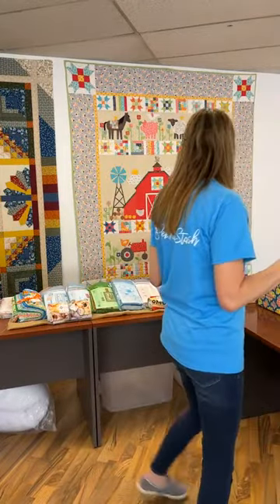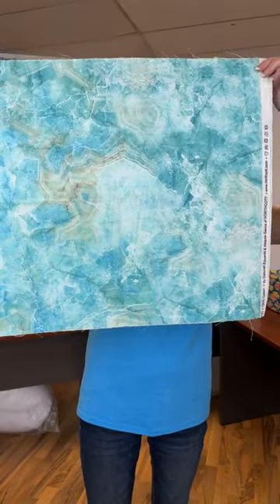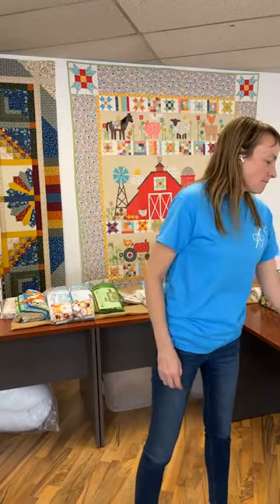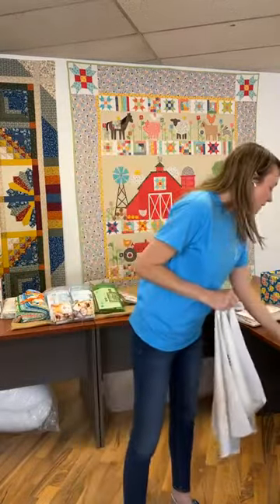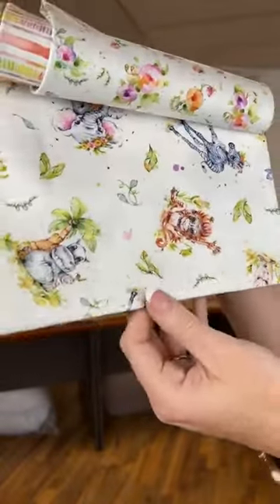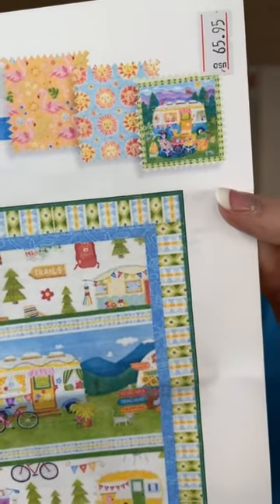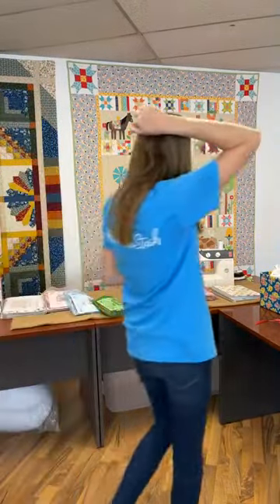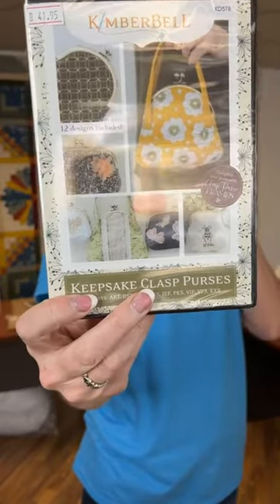Live with Christy - April 8, 2022 | RebsFabStash Thursday Facebook Livestream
This week see what’s new at RebsFabStash!